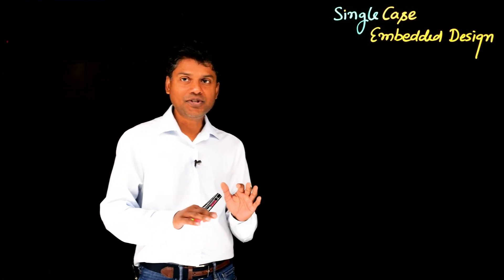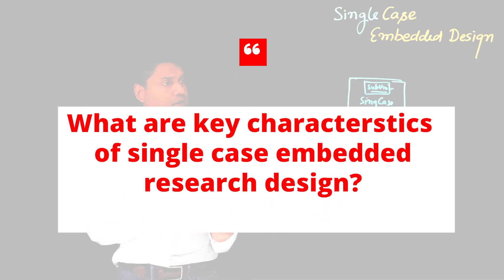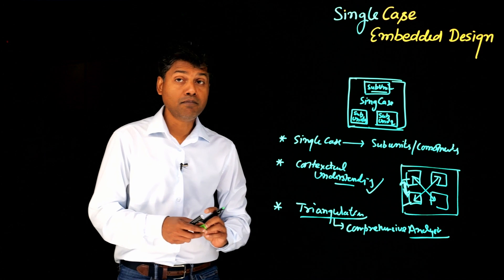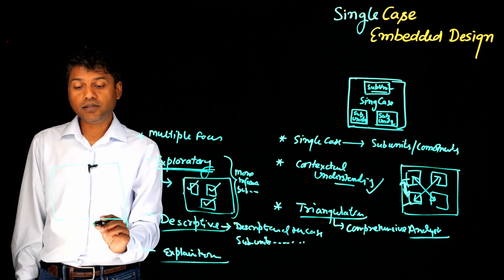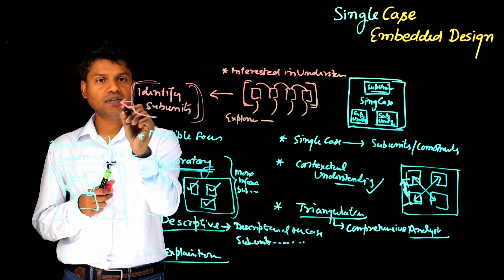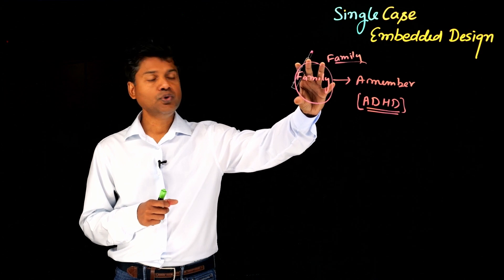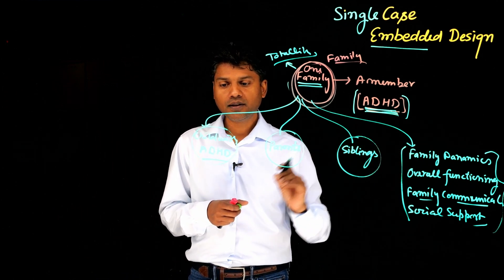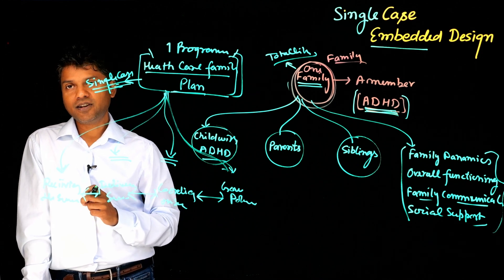Case Study Research Designs: Single Case Embedded Research Design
Dr. Rakesh Maurya, an expert on qualitative methodologies, explains single-case embedded research design. He currently works at the University of North Florida, U.S.A., and teaches qualitative research to doctoral students.

This video dives into the concept of single-case embedded research design, a specific type of case study research that focuses on a single case while incorporating multiple units of analysis within that case. We discuss the unique aspects of this design, including how to define and identify embedded units, the benefits of using an embedded approach to explore complex phenomena, and strategies for data collection and analysis. Perfect for researchers and students looking to deepen their understanding of case study methodologies, this video offers practical insights and examples to help you effectively implement a single-case embedded research design in your qualitative research.

Holistic vs. Embedded Design